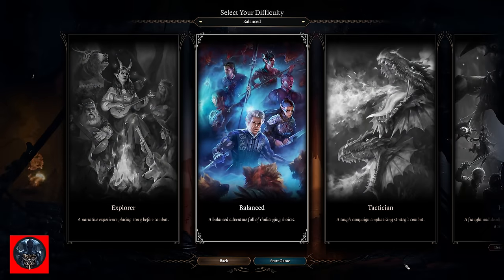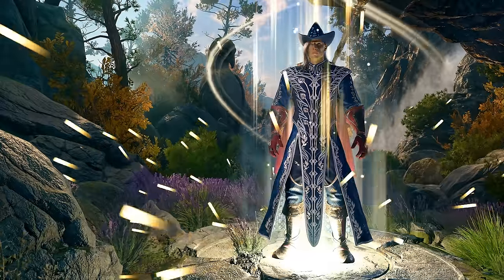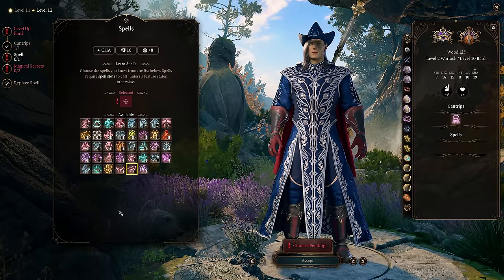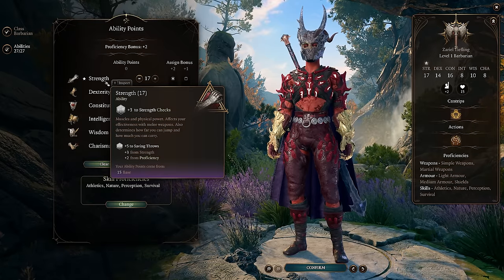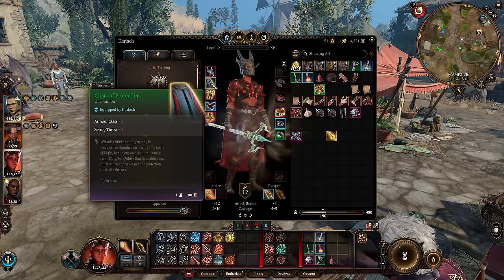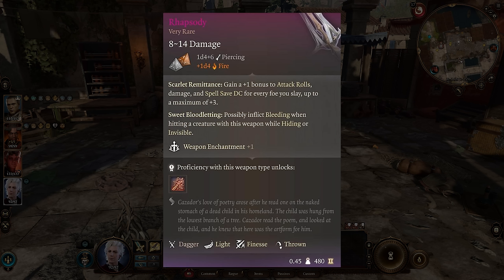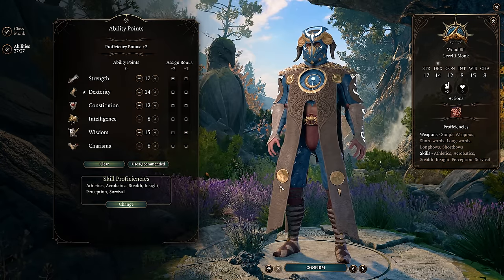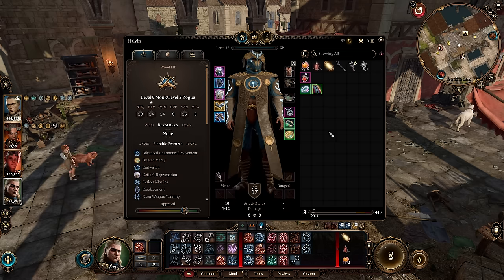THE MOST OP HONOR MODE Party Comp for Baldur's Gate 3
With the addition of the new Honour Mode Difficulty in Baldur's Gate 3, I wanted to go over some builds that can help out in beating or at least making Honor Mode easier. We'll be talking the best builds, and best classes for THE MOST OP HONOR MODE Party Comp for Baldur's Gate 3

0:00 Intro & TL;DW
2:10 Honour Mode Difficulty
4:56 Getting Hirelings
6:02 Main Character: Bardlock
17:59 Bardlock Gear
23:33 Throwing Barbarian
28:22 Throwing Barbarian Gear
31:58 Gloomstalker Assassin
38:37 Gloomstalker Assassin Gear
43:52 Open Hand Monk
49:45 Open Hand Monk Gear
53:25 Conclusion

System Specs:
Motherboard: MSI MPG z690
Processor: Intel i9-12900FK
Graphics Card: EVGA GeForce RTX 3080 8GB FTW Gaming ACX
Memory: Corsair Dominator LED 32GB DDR4-3600 Memory